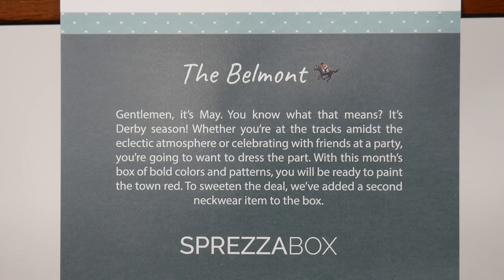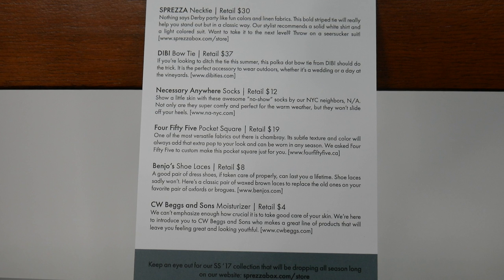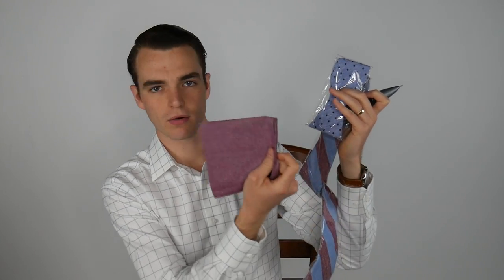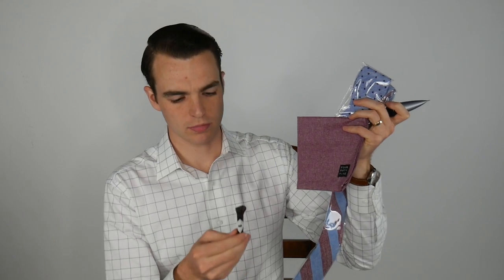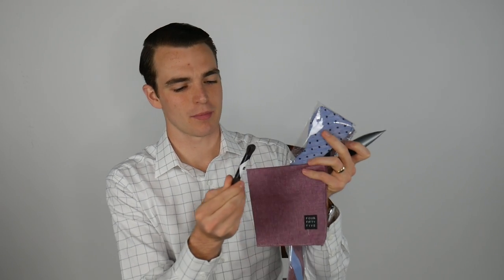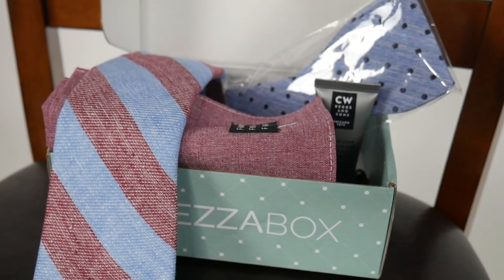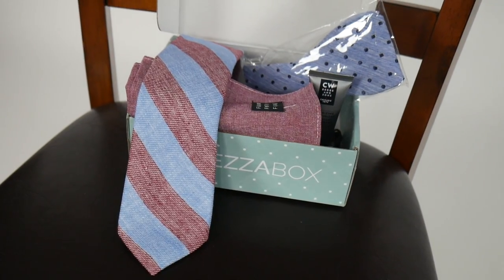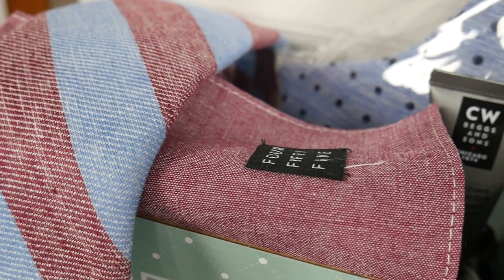First Look: Sprezzabox May 2017 Unboxing | The Belmont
Sprezzabox offers great value if you’re looking to purchase or discover new accessories for your wardrobe. I was pleasantly surprised by the quality and style of the items and I look forward to future monthly curated collections they offer!

Items in the May Box:
Tie
Bowtie
no-show Socks
Shoelaces
Moisturizer

This video is not sponsored, but Sprezzabox did send me a box for this review. I am unboxing on camera because I want to share better menswear with the world. Have a product you would like me to review?

The Kavalier is an independent review network presented by Jon Shanahan for mens lifestyle products from online only retailers including Everlane, Beckett and Simonon, Frank and Oak, Bonobos, Five Four Club, Mizzen and Main, Trunk Club, Fashion Stork, Bombfell, threads for gents, bespoke post, Jack Erwin, Foremost Edition, Dollar Shave Club, Mack Weldon, MeUndies, Satchel and Page, Dapper Classics, Hall and Madden, Suitable, Indochino, and Gustin. Including products from companies from Mondaine Swiss Watches, Withings, Guideboat, Casper & Leesa Mattresses, Calvin Klein, Ledbury, Burberry, Banana Republic, Charles Tyrwhitt, J Crew, Marine Layer, Filson, Barbour, Orvis, Baxter of California, and more!

From Sprezza:
Effortless Style
For just $25 a month.

GUARANTEED TO HAVE OVER $100 IN VALUE
SELECT YOUR PLAN
Choose from our monthly rebillable or prepaid memberships on the Plans page. Then head on over to checkout. You can thank us later.   OUR STYLISTS AT WORK
A stylist will handpick 5-6 different products, all yours to keep. Typical items will include ties, socks, pocket squares, grooming products & more.   CHECK YOUR MAILBOX
A few days later a package will be patiently waiting for you. Each month after that, you can expect a box to arrive. Now time to wear all your new accessories!

As a New York City based company, we understand that style is continuously evolving and can be very expensive. Keeping up with trends can be difficult and time consuming but most of all it drains your bank account.

We created SprezzaBox to change all that.

We curate the latest fashion accessories and provide them to you at an extremely low cost every month. We strive to keep the product mix fresh in each box so that you will always look dapper. Best of all, we partner with some amazing new companies to help you discover new brands. It's like a present to yourself every month!

Recently trending as popular slang, especially in world of fashion and style, Sprezza is short for Sprezzatura.